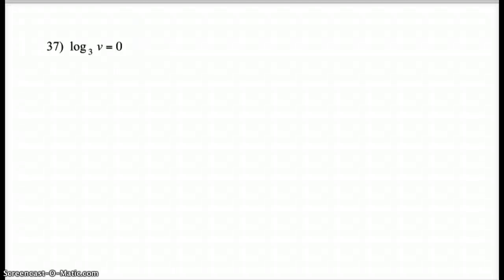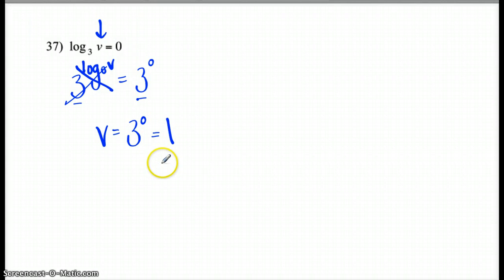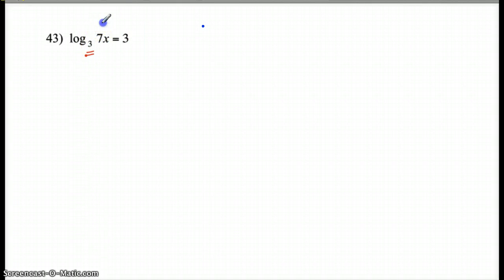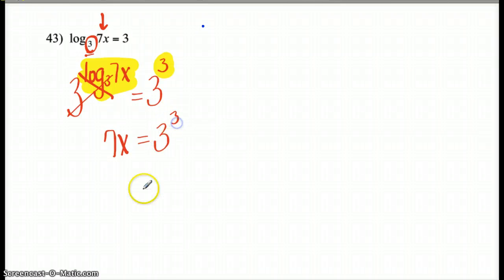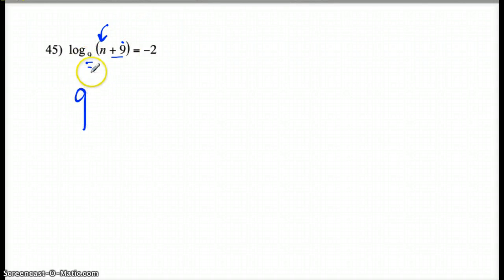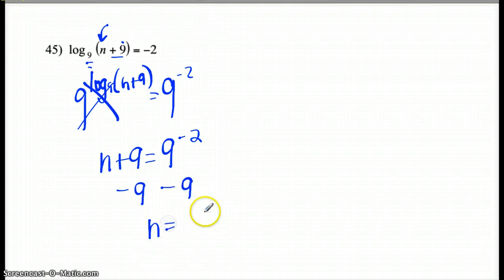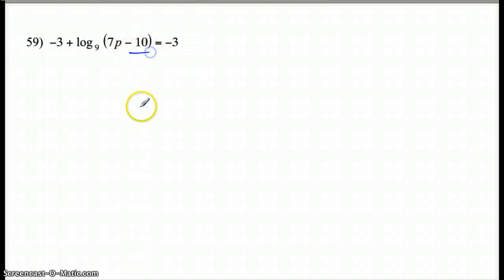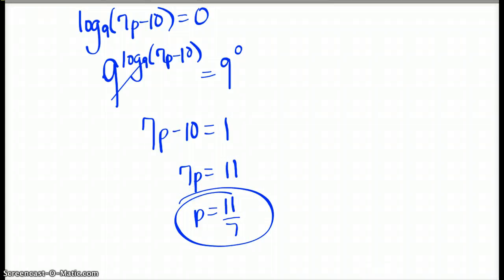Exponential Equations Video 2